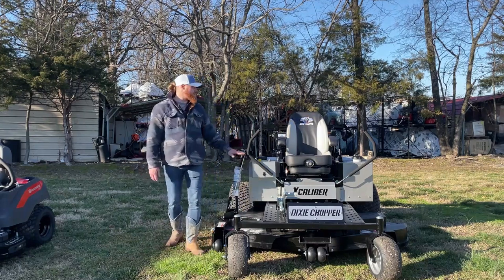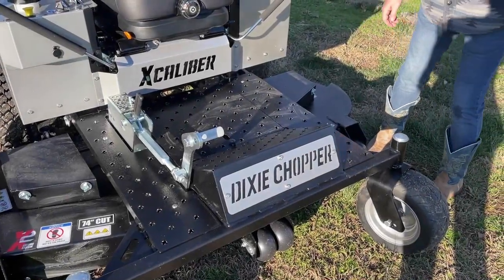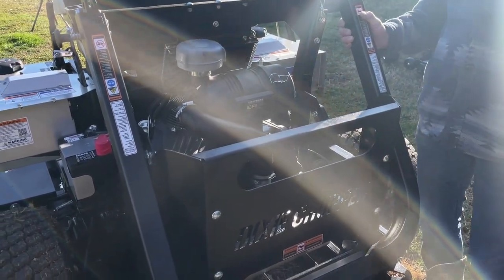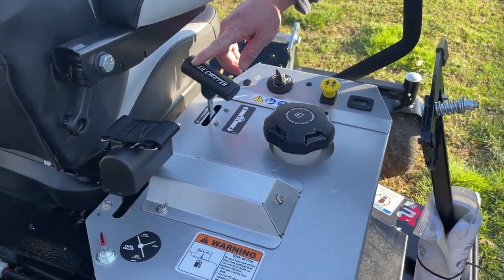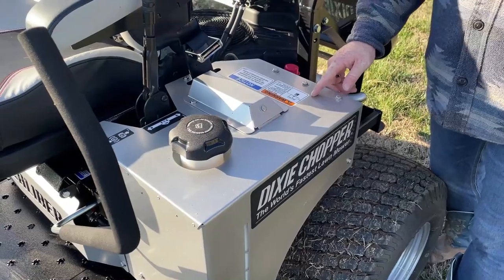Review Dixie Chopper 4074VGE 74" XCaliber Zero Turn Mower 40HP VAN (2022)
Dixie Chopper 4074VGE 74" XCaliber Zero Turn Mower 40HP VAN

Features:
- 74", 7-gauge X2 Wind Tunnel cutting deck
- 40HP/993cc Vanguard Big Block EFI engine
- High back, extra cushioned suspension seat with recline, lumbar, and padded armrests
- Large 12-gallon fuel tank
- Unique Springer Forks for a comfortable ride
- Heavy-duty, sealed Peer Turf Xtreme cast iron spindles
- Forward speeds 13MPH
- Ogura 250ft-lbs deck engagement
- Cutting heights between 1.25"-5"; manual lift
- OCDC (Operator controlled discharge chute)

Hours
Sunday: CLOSED

Nashville Location
3533 Murfreesboro Pike